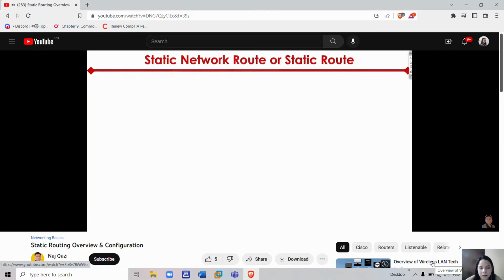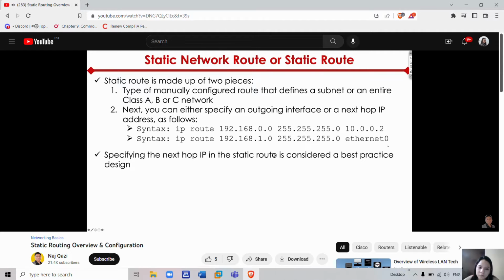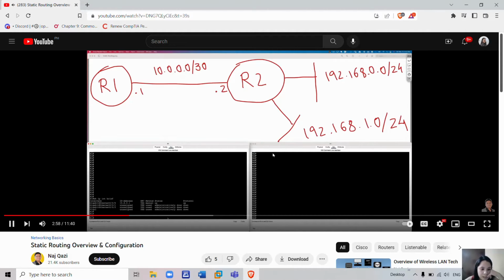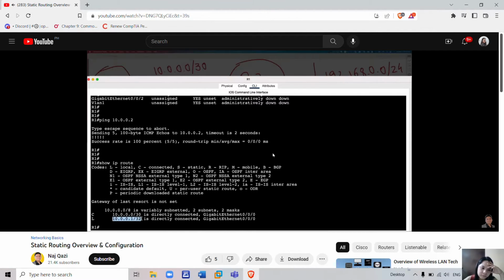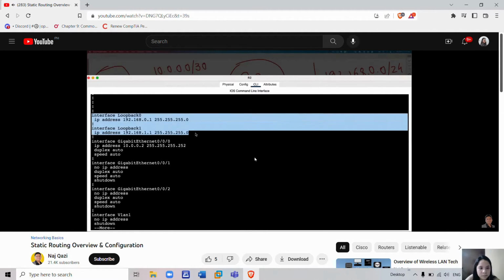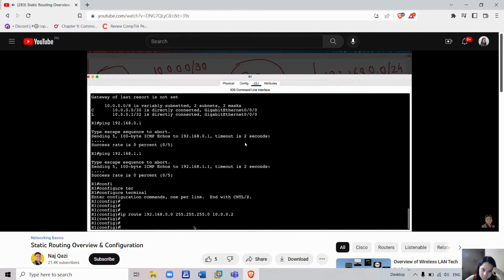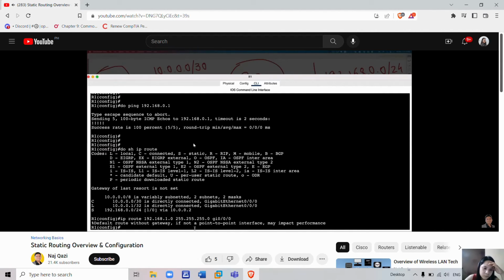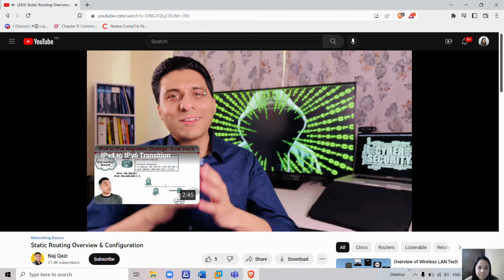SNA 3 Laboratory No. 8 - JNCIA